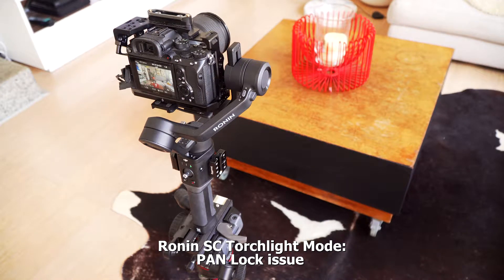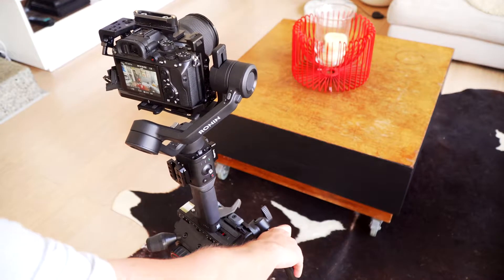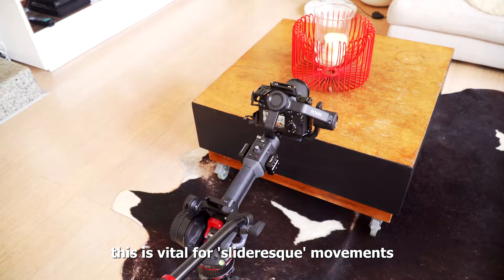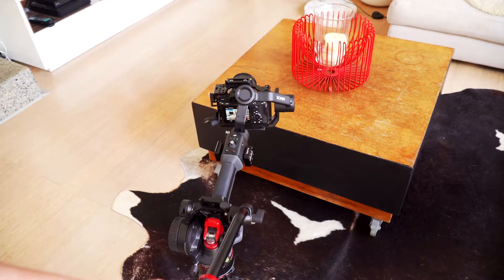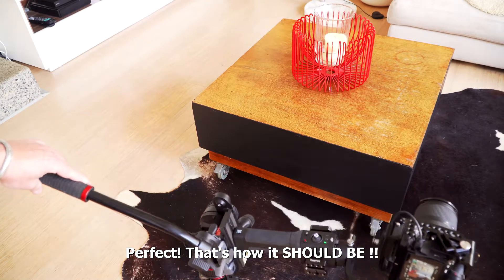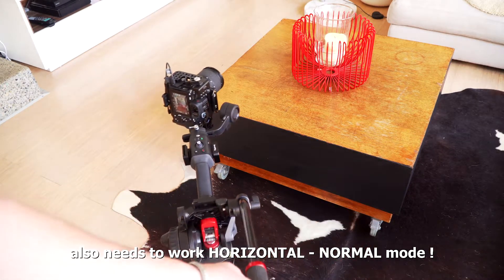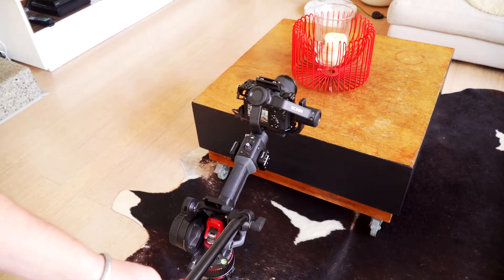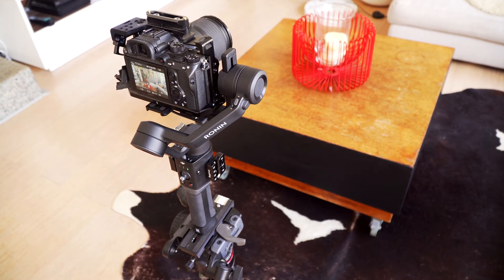DJI RoninSC torchlight lock mode issue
Similar alogarythm programming problem as with the RoninS, The Ronin SC doesn't LOCK orientation in .torchlight mode'.
What's bizarre though is that now the Ronin SC has the new firmware supporting vertical camera orientation in torchlight mode, it works perfectly fine as it should, but only in vertical.